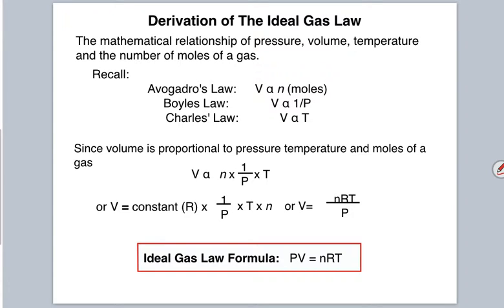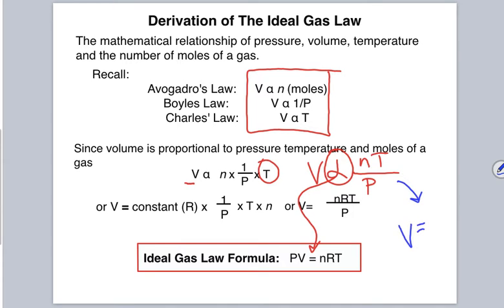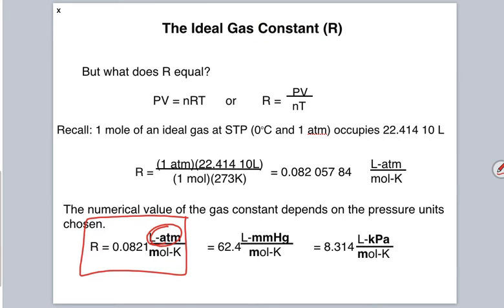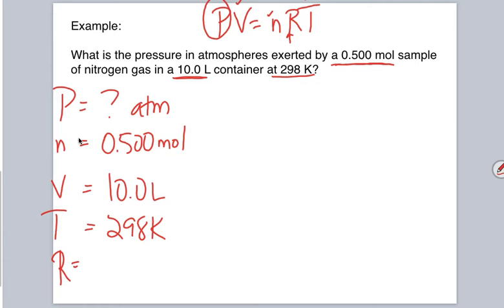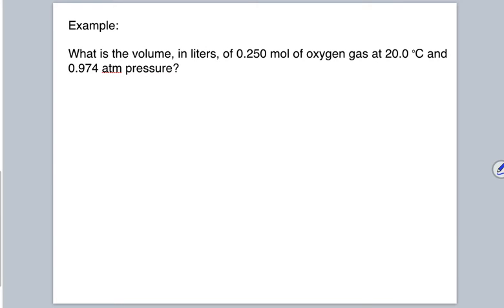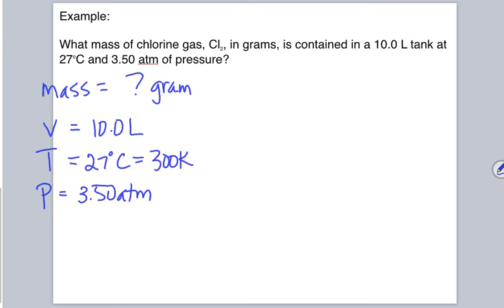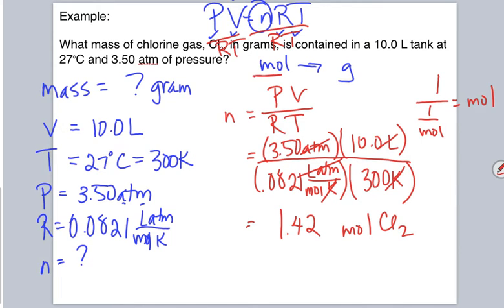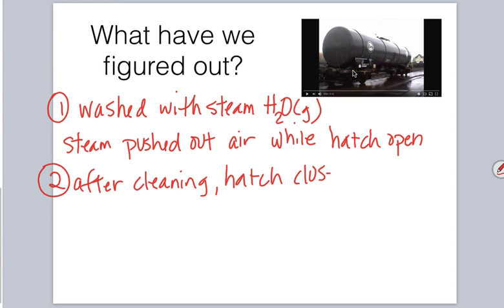Gases - Ideal Gas Law